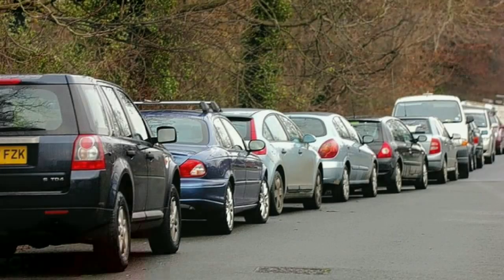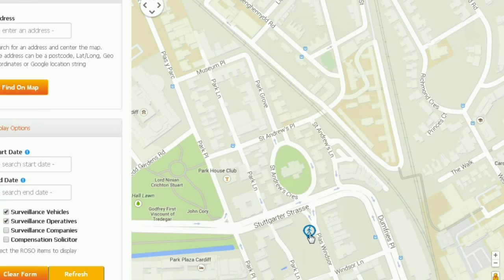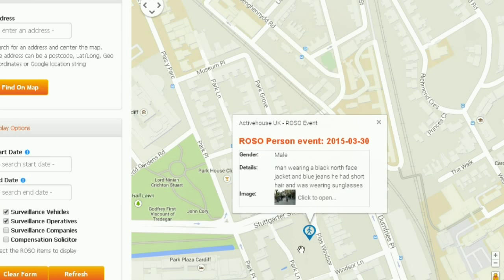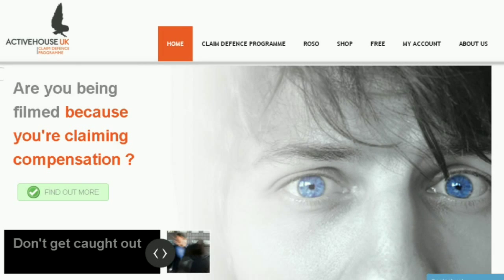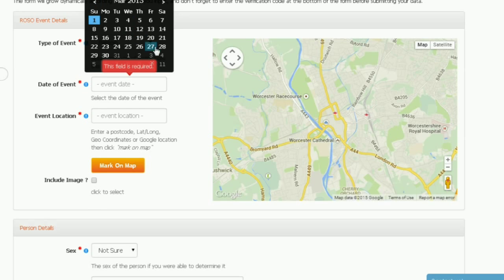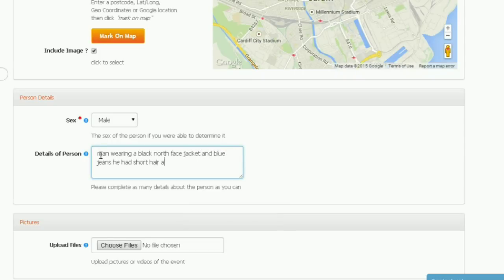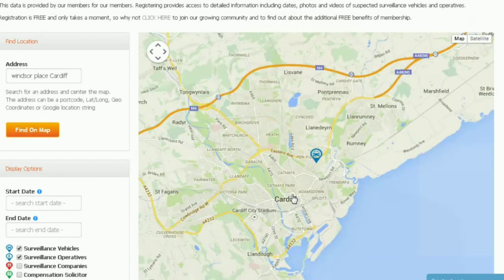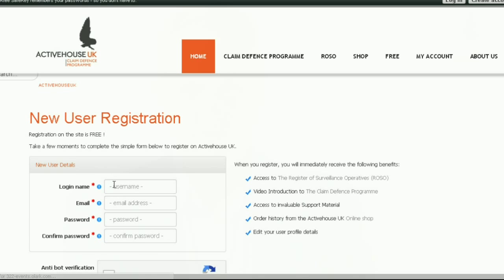Counter Surveillance Tips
The Register of Surveillance Operatives is a map based listing of surveillance operatives who have been caught out by our clients.
It's a fantastic social media community of people fighting back against surveillance and turning the tables.